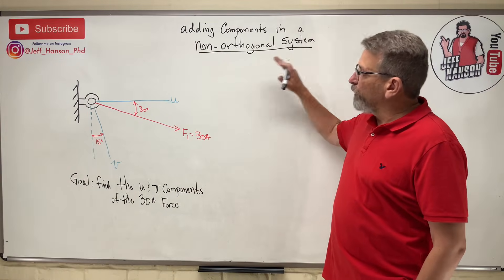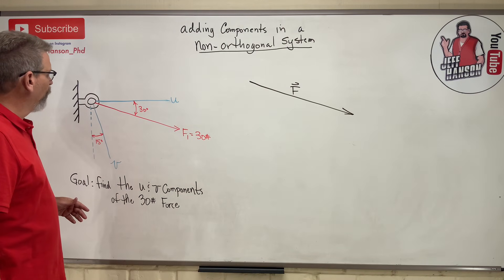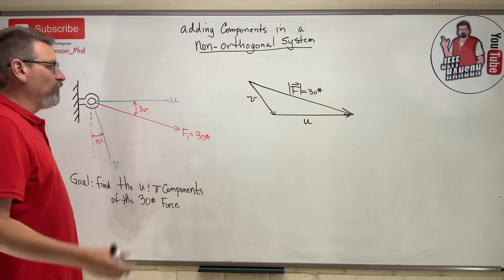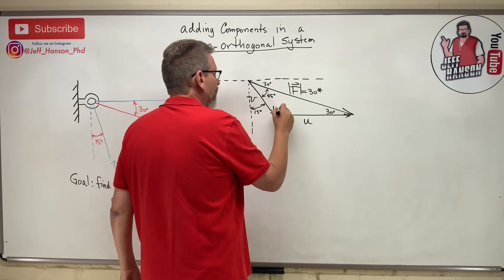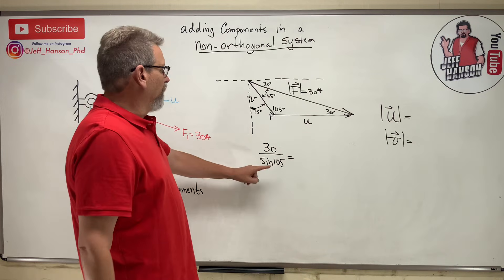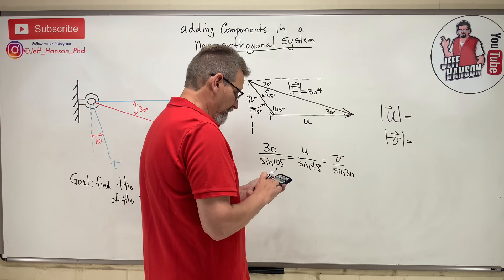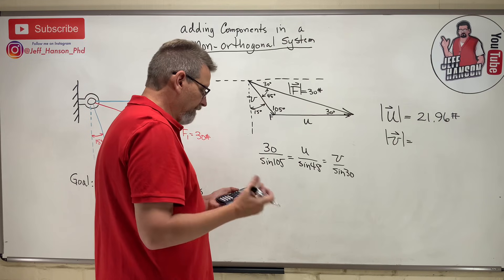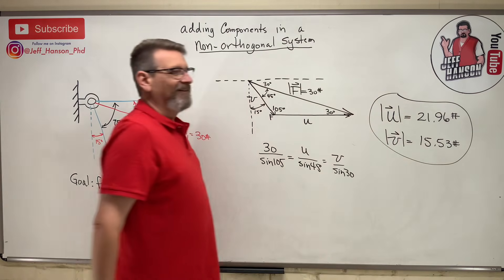Statics: Lesson 7 - Finding Vector Components in Non-Orthogonal Systems